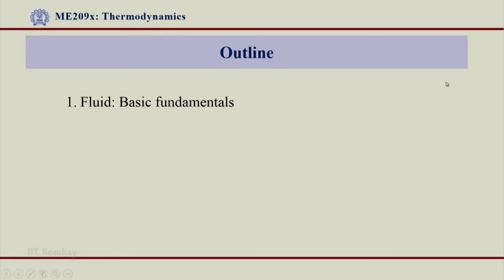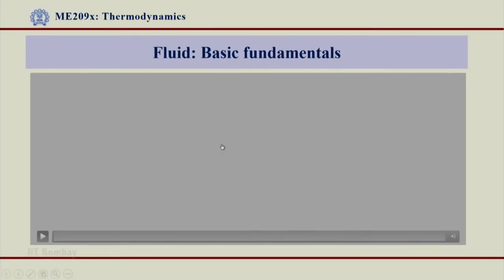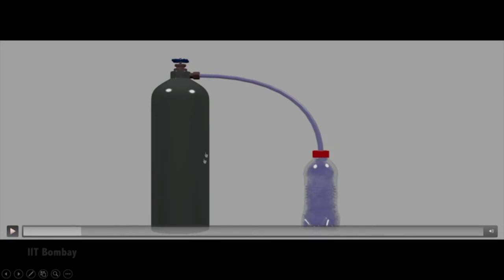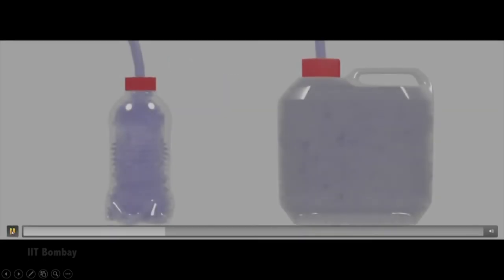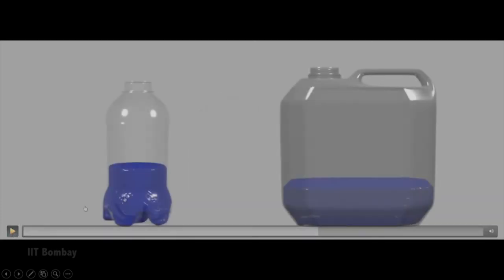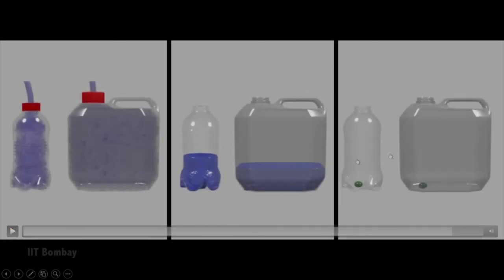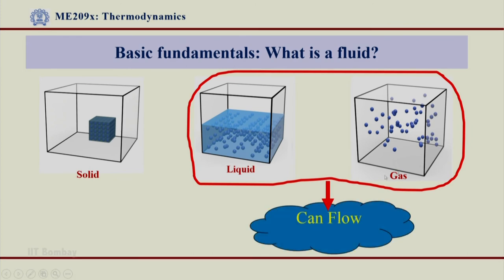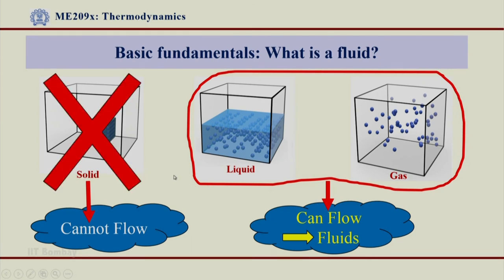ME209x S401 Fluid Basic Fundamentals